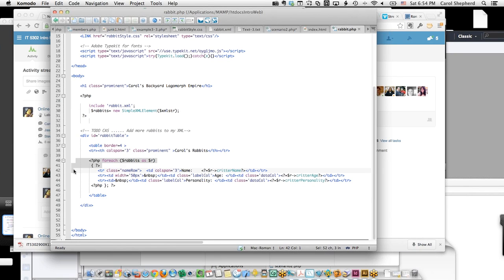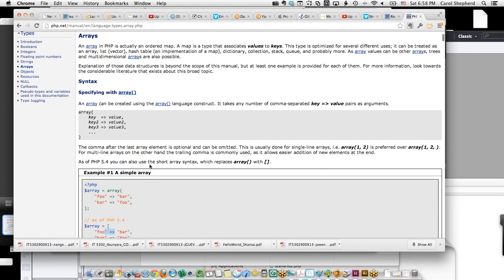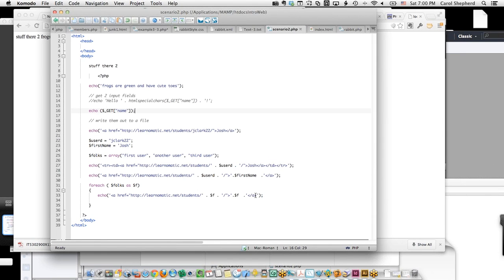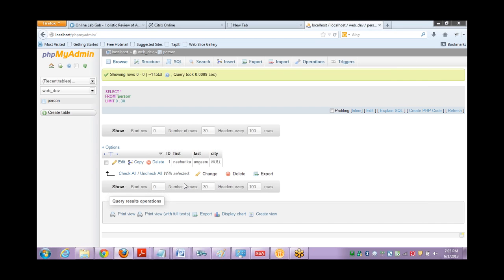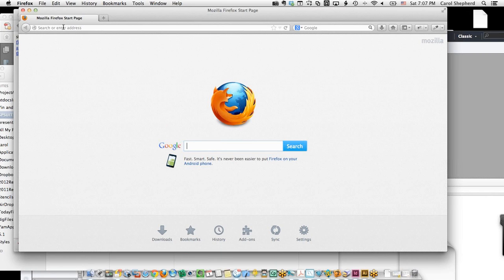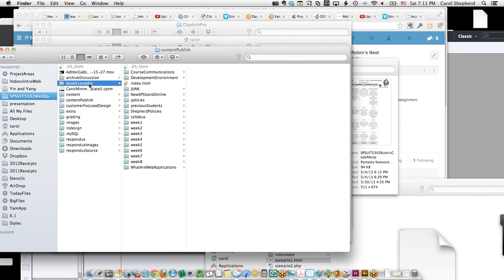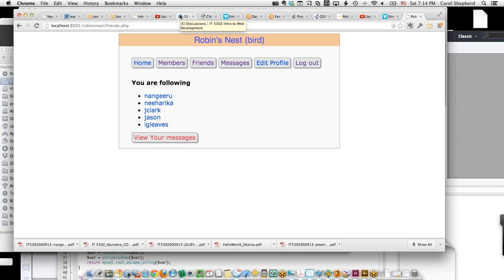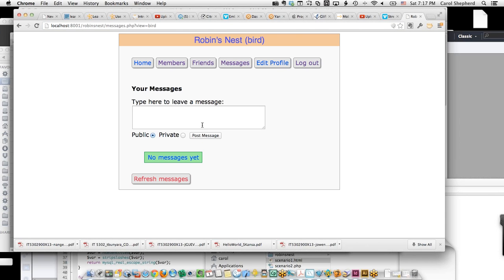Online Lab Gab Holistic Review of Assignments and Open Q&A 6 1 13 6 54 PM